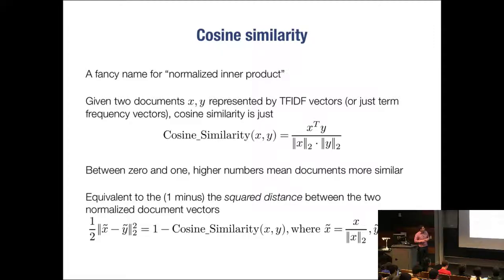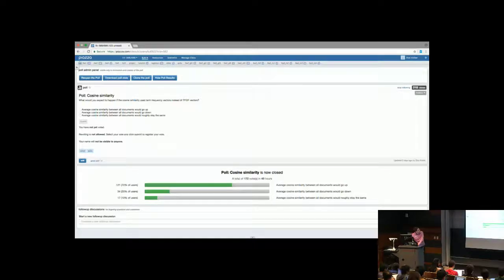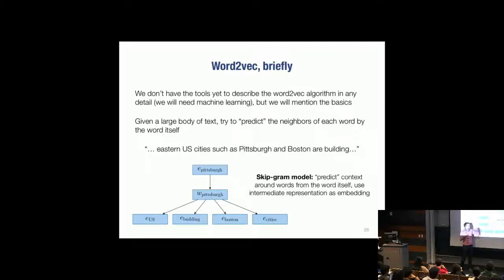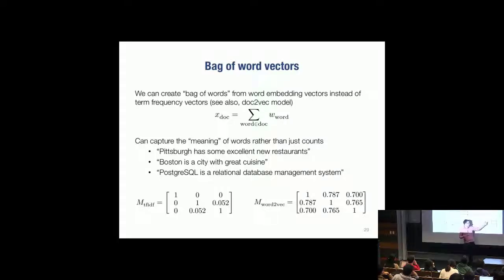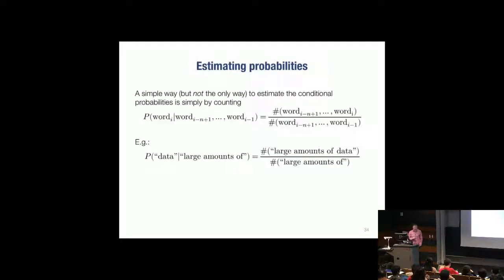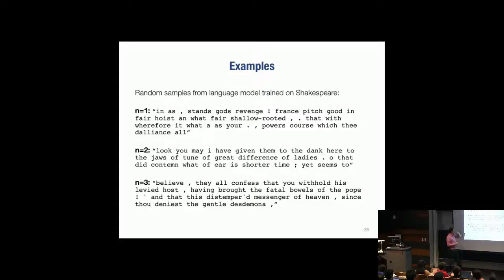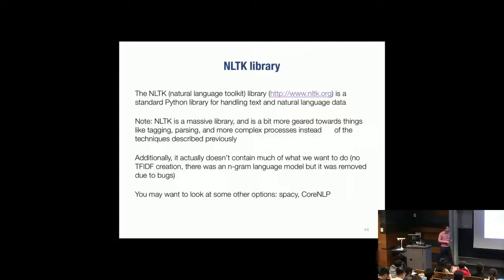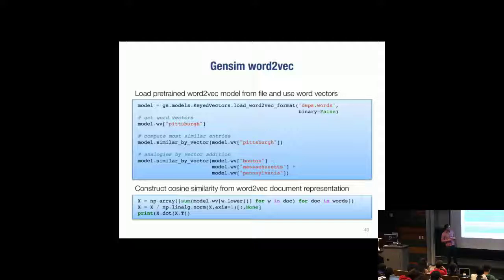Lecture 9 Free Text continued